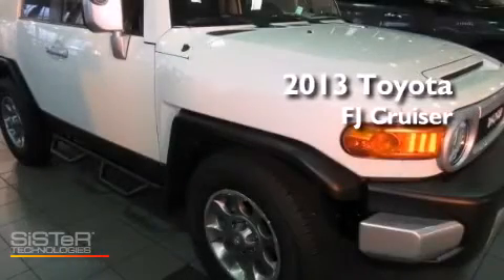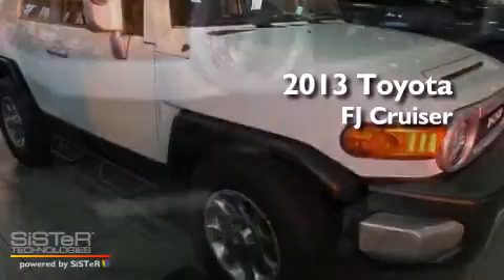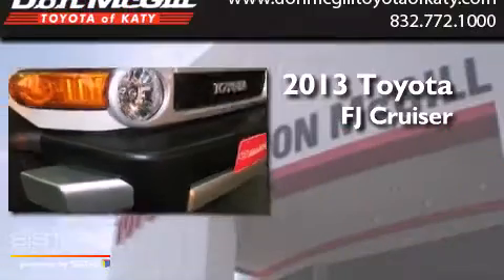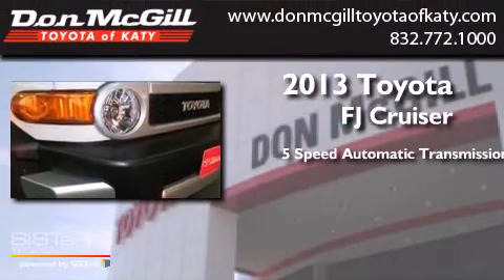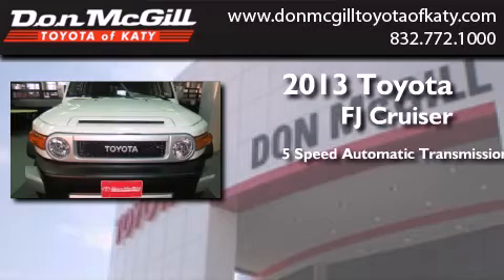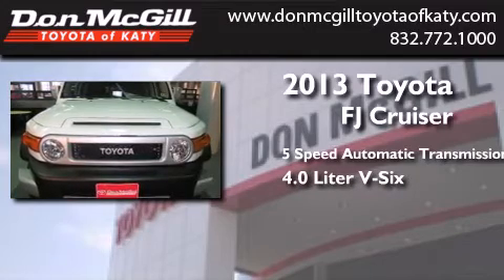2013 Toyota FJ Cruiser Katy Texas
We've been honored to serve the Katy Texas area , we promise that your experience at our dealership will exceed your expectations ! Year : 2013 Make : Toyota Model : FJ Cruiser Engine : Gas V6 4.0L/241 Trans . : Automatic Exterior : Iceberg Interior : Ash Stock : 013275 Don McGill Toyota of Katy - GST 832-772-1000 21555 Katy Freeway Katy , Texas 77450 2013 Toyota FJ Cruiser Katy Texas